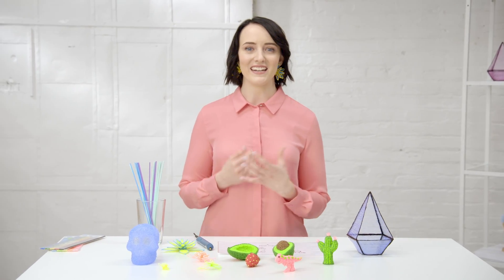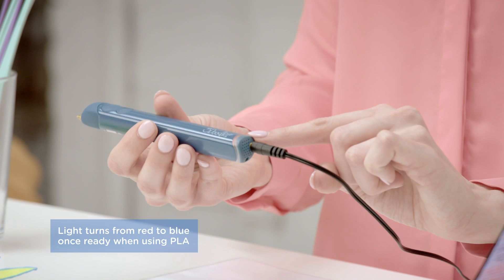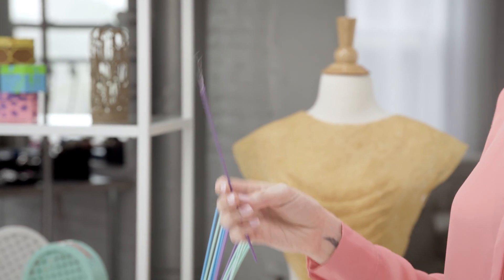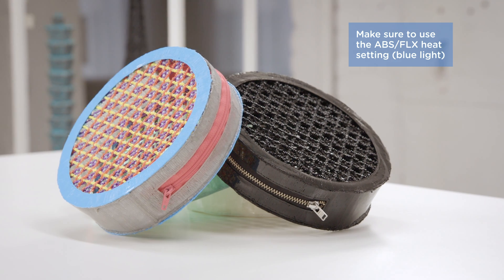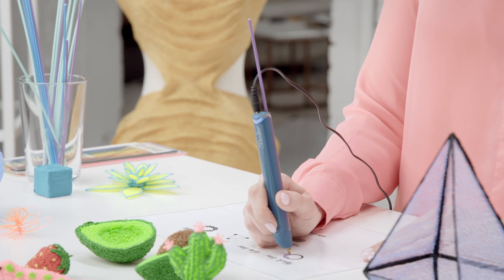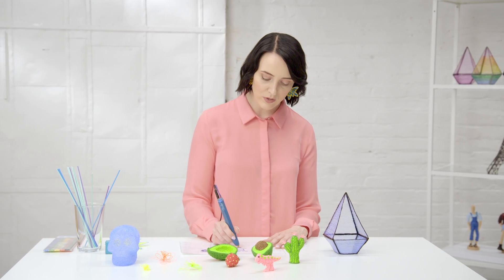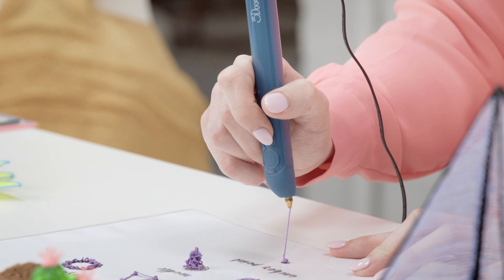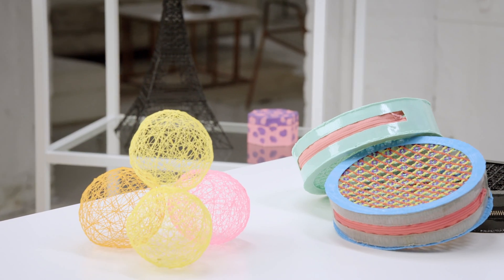3D Printing Pen Basics with Grace Du Prez | 3Doodler (2018)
Welcome to the Getting Started Episode of the new 3Doodler X Bluprint 3D Pen Art Class Series with Grace Du Prez!

Tune in while Grace walks you through the basics of using your 3Doodler Create+ pen and fundamentals of Doodling in 3D. Then you're ready to move onto the Project Classes!

Also, check out our blog for the latest in 3Doodler and 3D Pen news